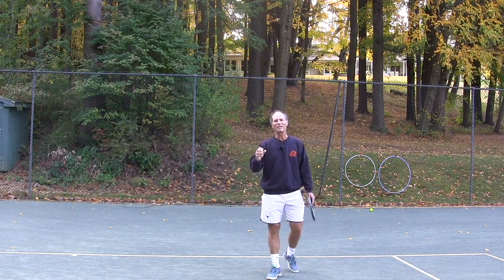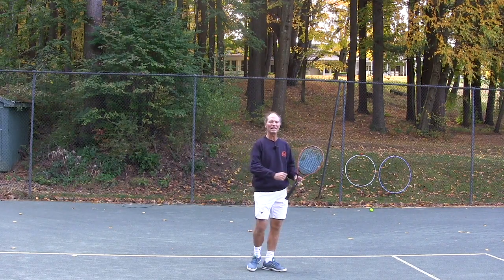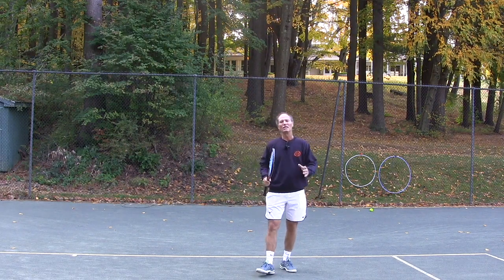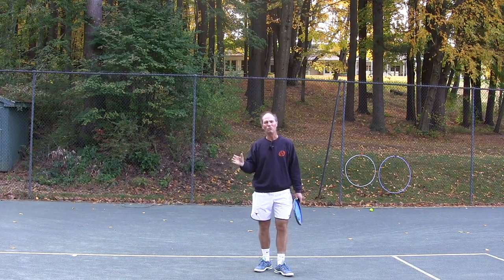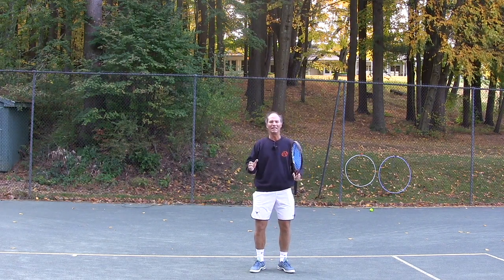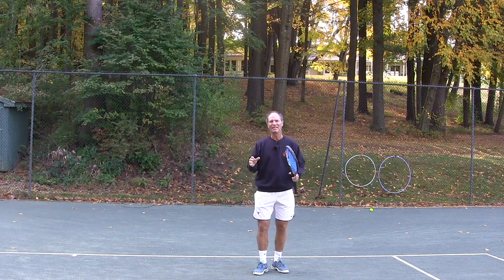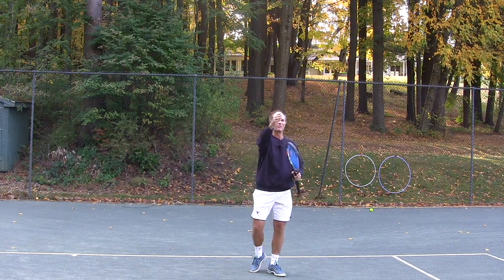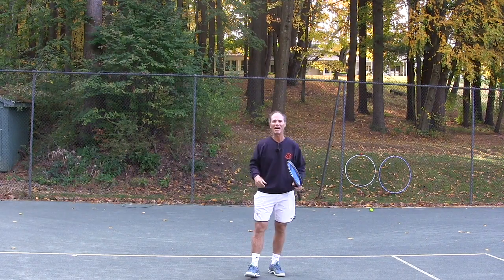Tennis Instruction: Optimize your Technique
This video will show you how to practice to develop more effective groundstrokes.  Most players practice to improve their strokes without really understanding what they want to accomplish with their strokes.  The correct way to look at strokes is from a tactical point of view.  Strokes are nothing more than tools to implement effective tactical concepts.  Tennis is not a form sport like gymnastics.  It does not really matter how your strokes look.  The important thing is what you can do with your strokes.  By understanding this and practicing correctly you will see great improvement in your results.